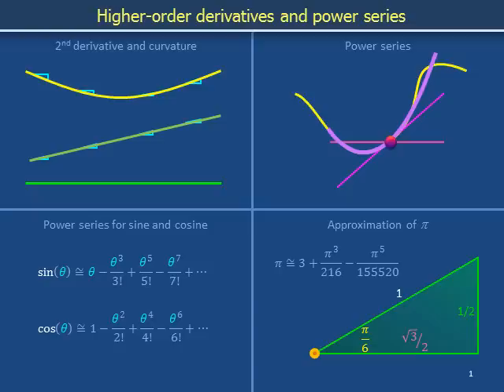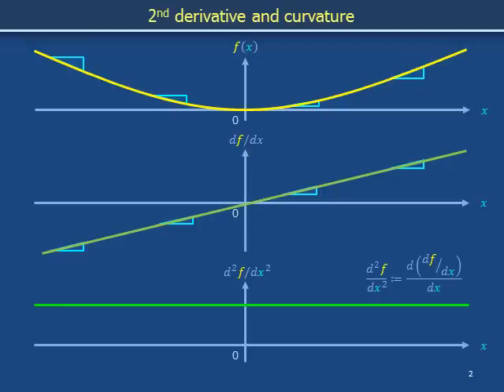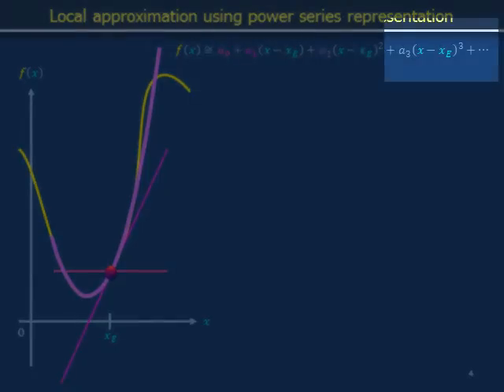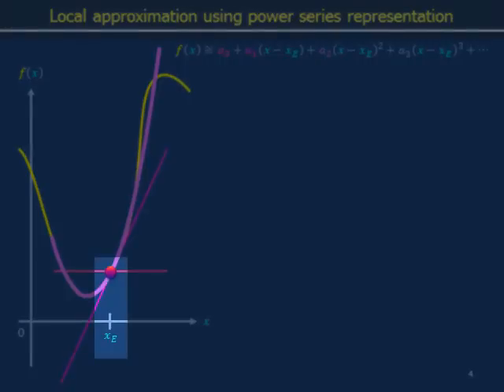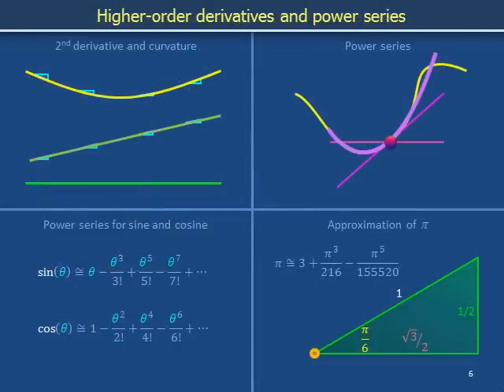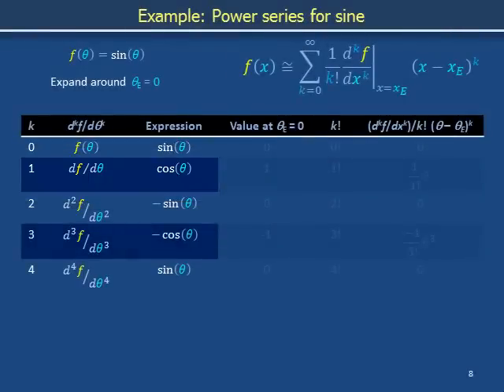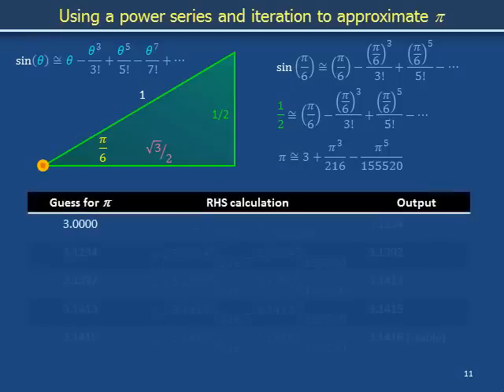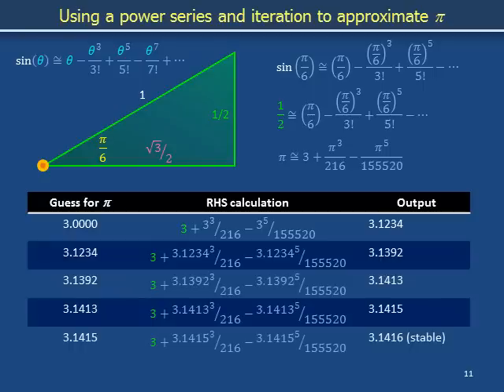Taylor expansions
Second derivative and curvature Local approximations and Taylor series
(Successful) power-series representations do not always exist
Power-series expansion of sine and cosine, iterative calculation of π